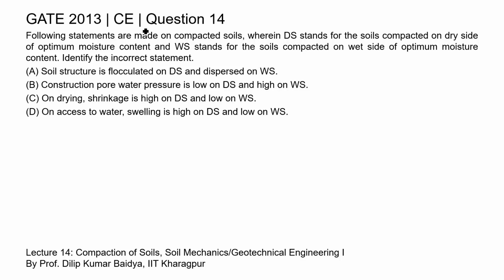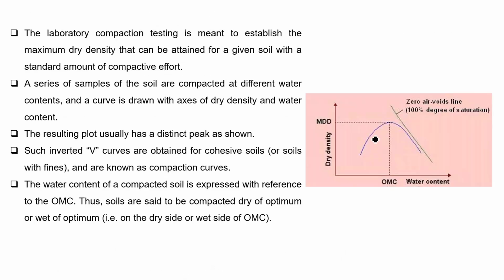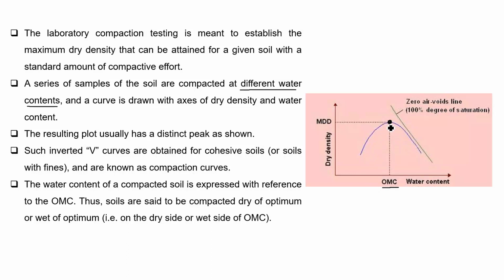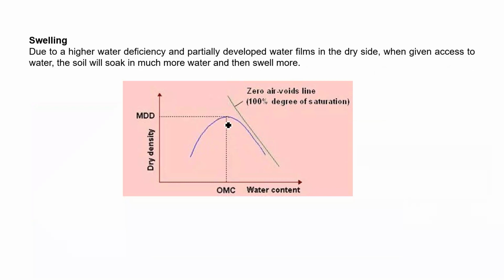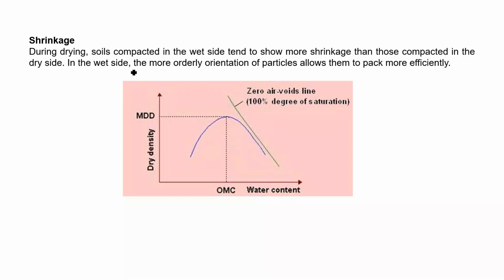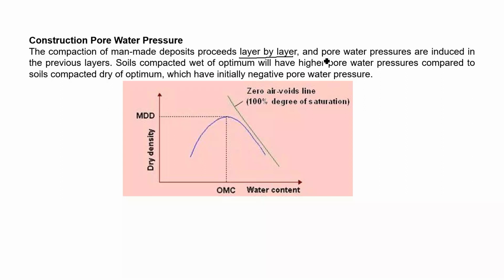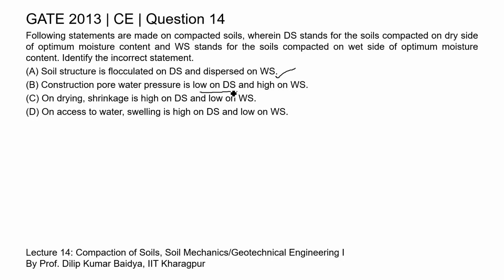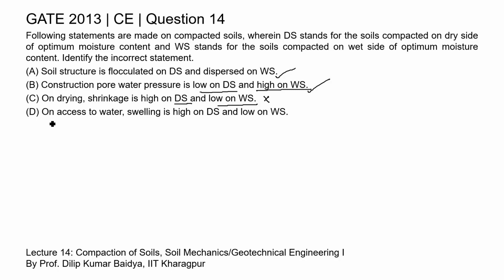Q14 CE 2013